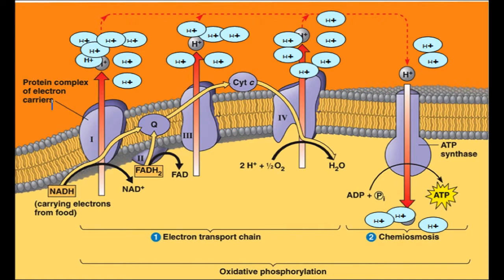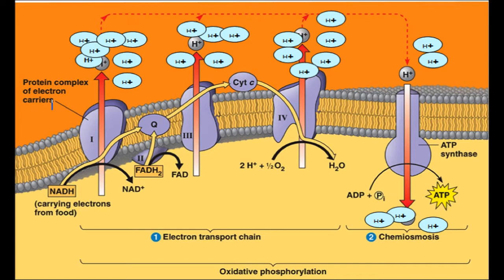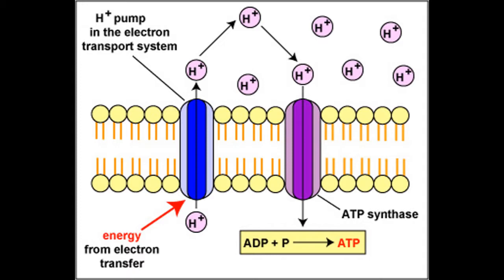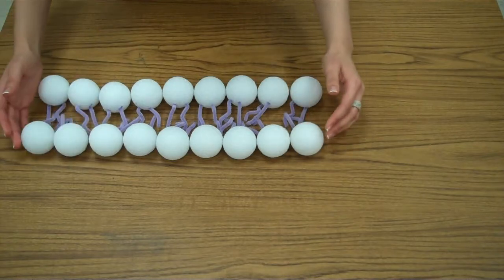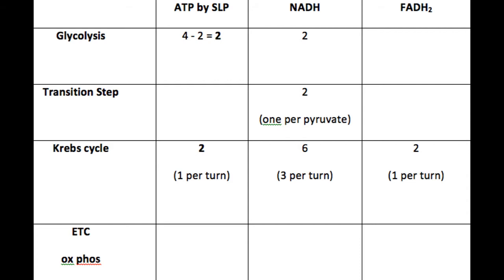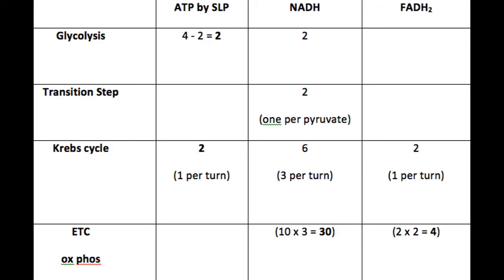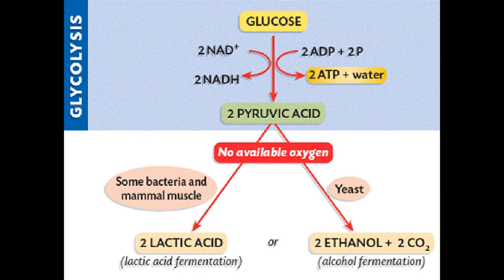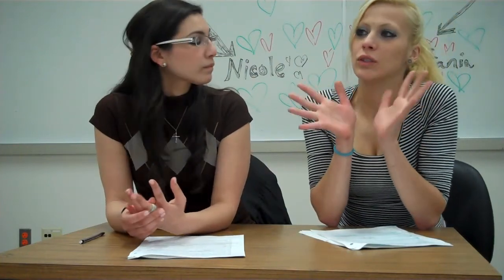BSCI105 - Respiration Part II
UMCP BSCI105 - Respiration

Written by: Nicole Sakla
Starring: Nicole Sakla and Stefania Dobre
Directed by: Jordan Namer
Edited by: Jordan Namer